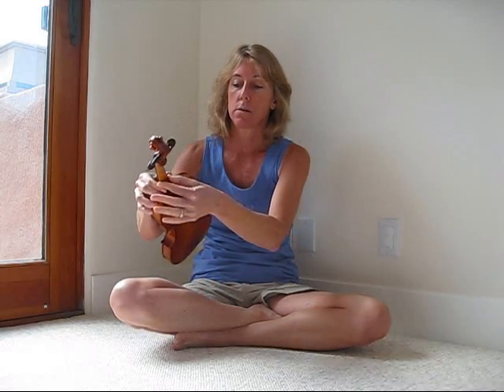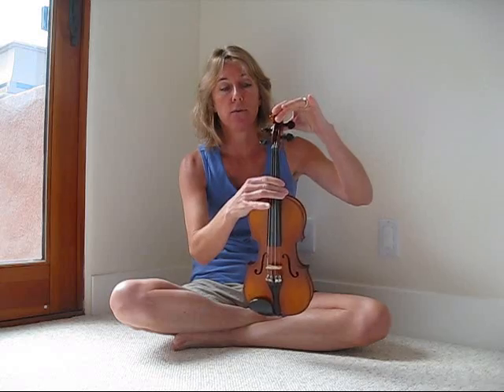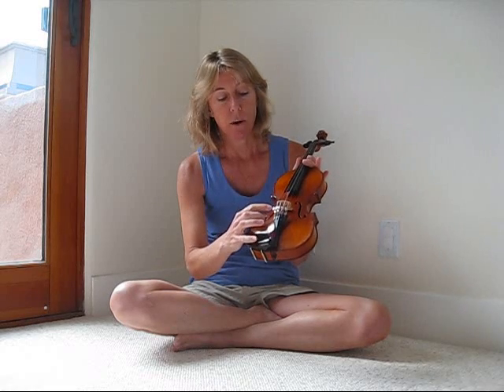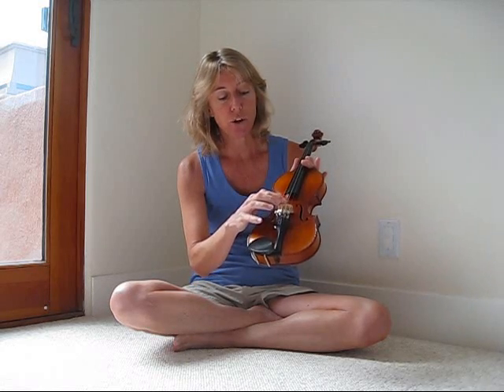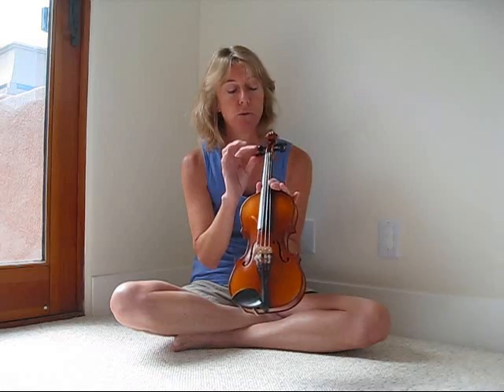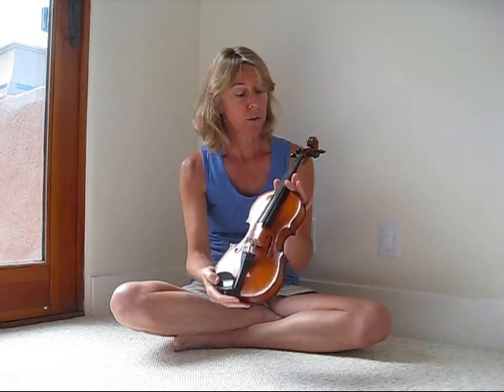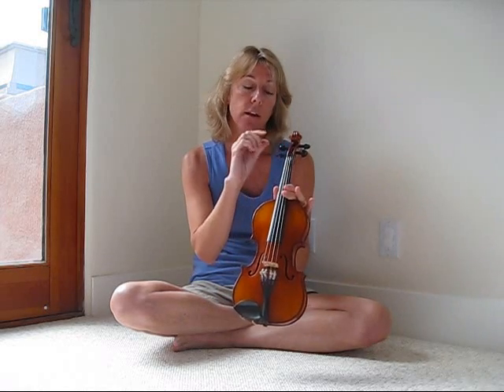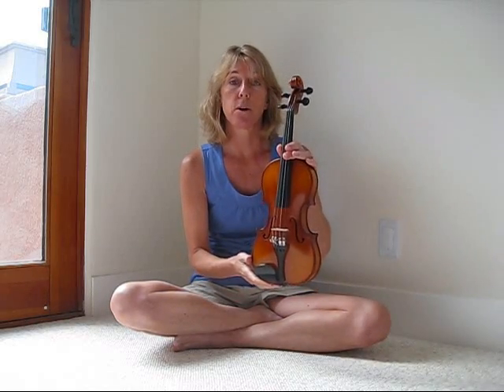Video 3: The parts of the violin